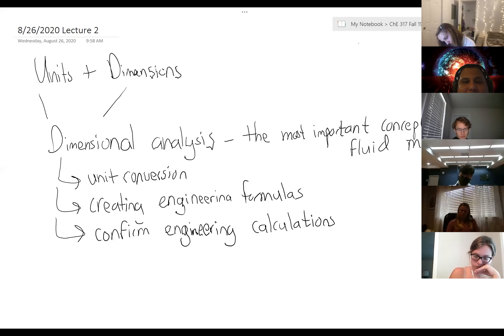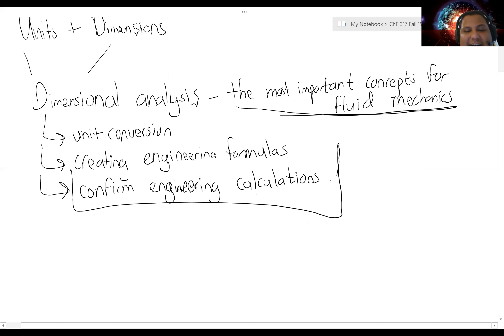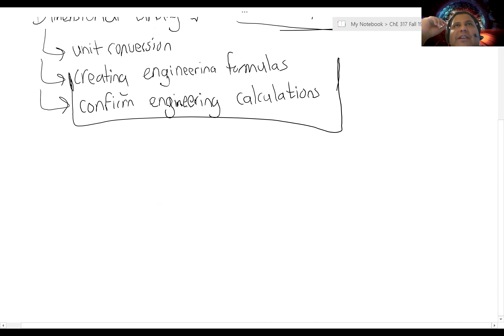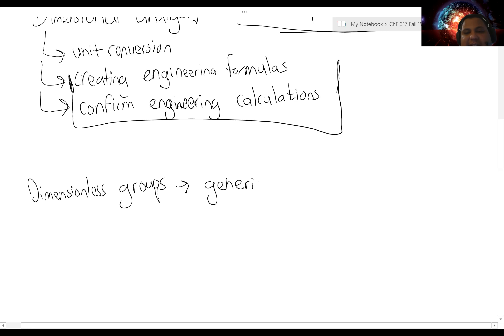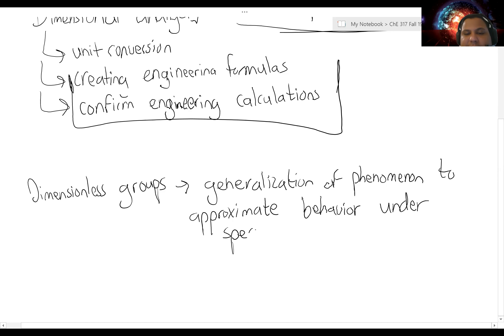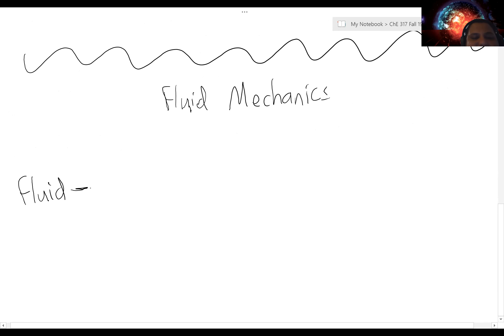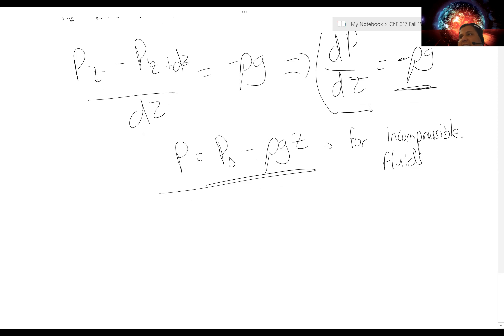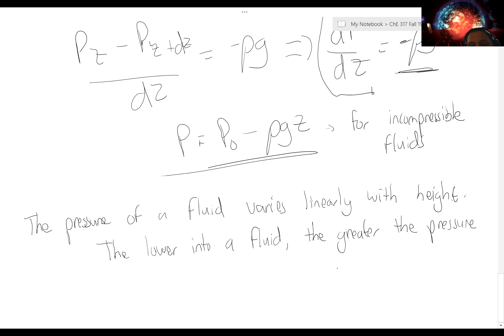ChE 317 Section 2 Lecture 2 Recording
A discussion on introductory fluid mechanics principles and fluid statics.